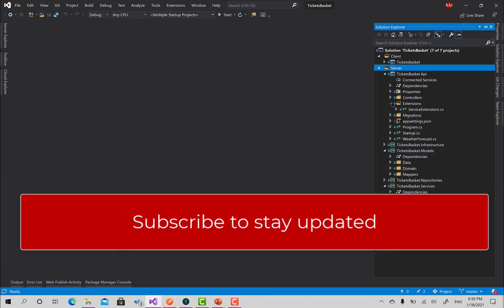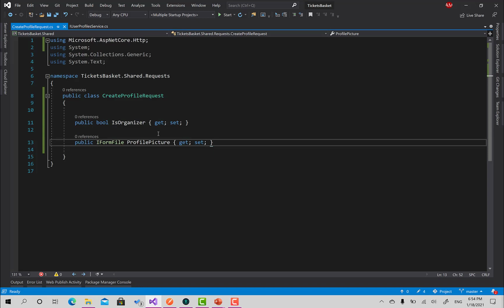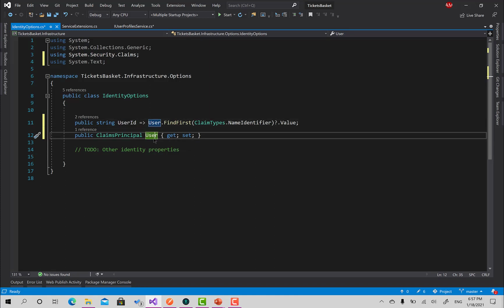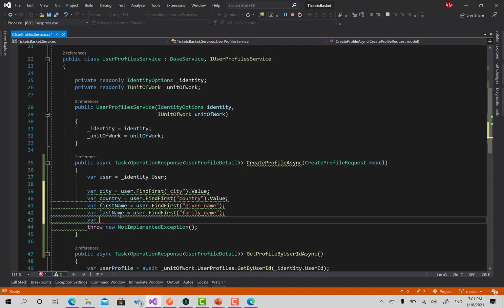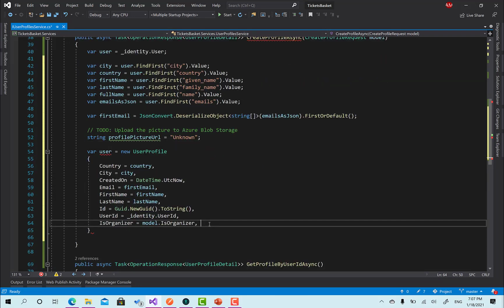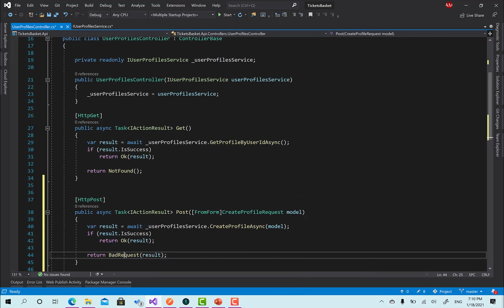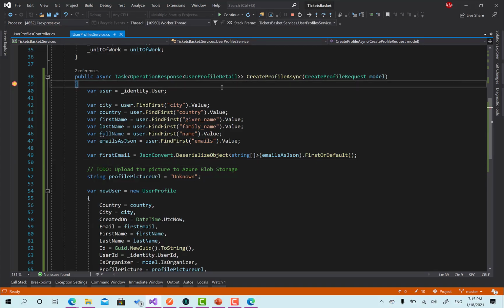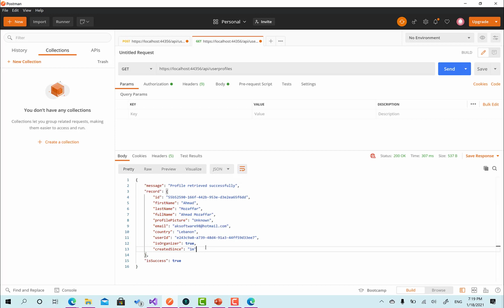23 TicketsBasket | Full Cloud Project | Completing Create User Profile | AK Academy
In the 23th session we will implement Create User Profile that allows the user to complete his profile after he/she creates an account via Azure Active Directory B2C, the user has to choose the type of the account and upload a profile picture and maybe there is other information required based on your business needs.
We will fetch the data of the user from Azure AD B2C using the claims in the access token or we can use Microsoft Graph.
Wish you an enjoyable session